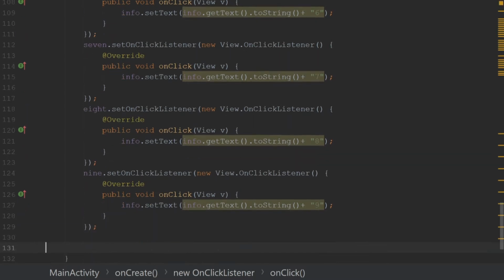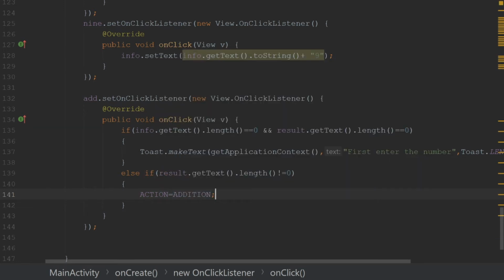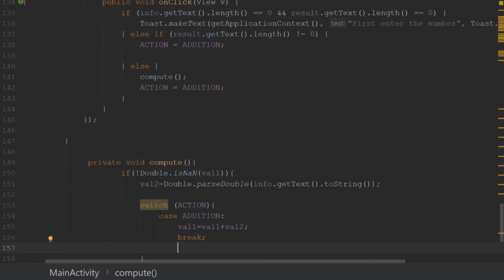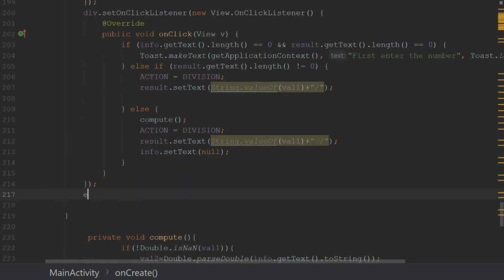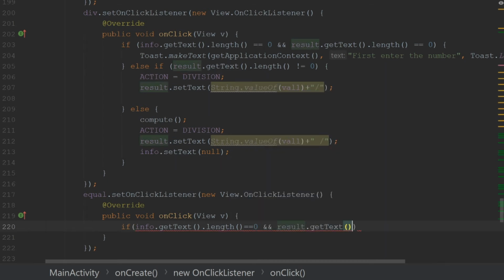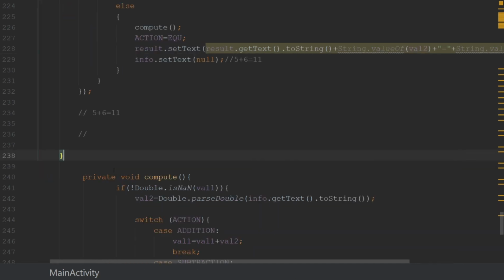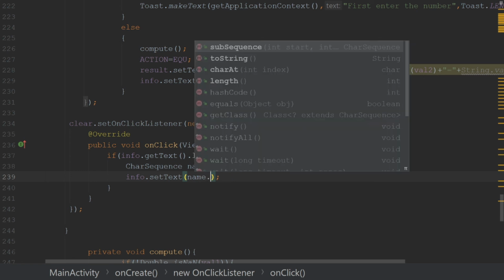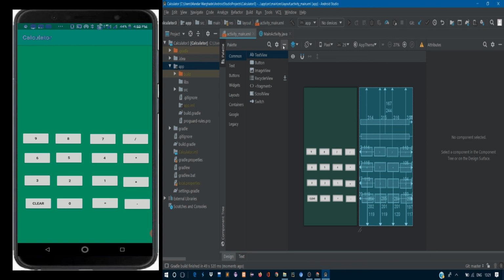[PART 4] How to make calculator in Android studio | Step by Step Tutorial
Namaskaar Dosto, is video mein aapko bataya hai ki aap kaise bahut hi aasaani se Free Android App bana sakte hai
How to make calculator in Android studio step by step tutorial watch till the end.
 Android development can be a great way to turn your idea into reality or start a promising career
These days Android Development is done with a tool called Android Studio.
In this video we’ll walk through installing Android Studio and then make an app 2020